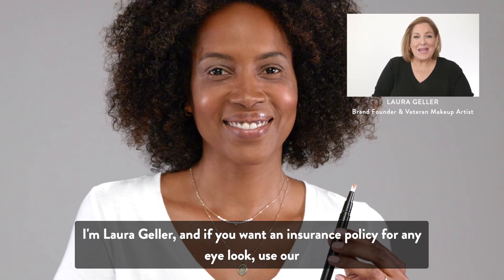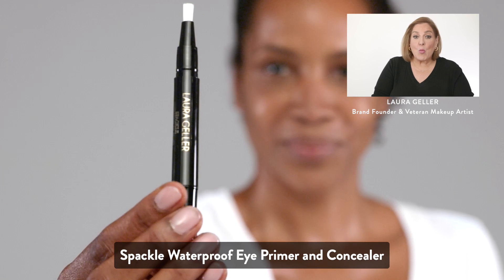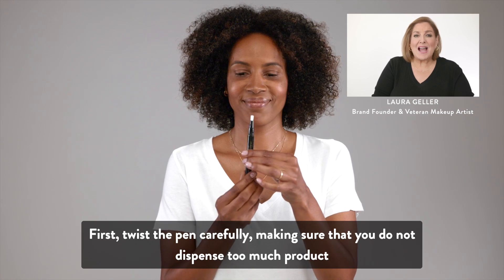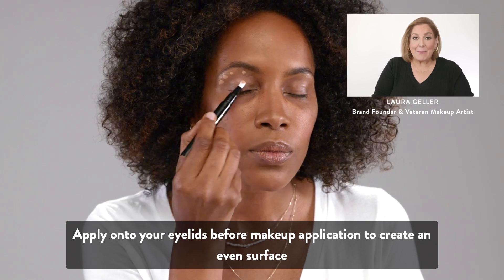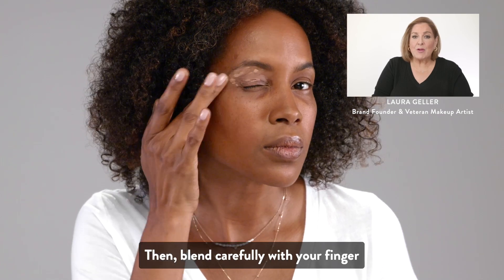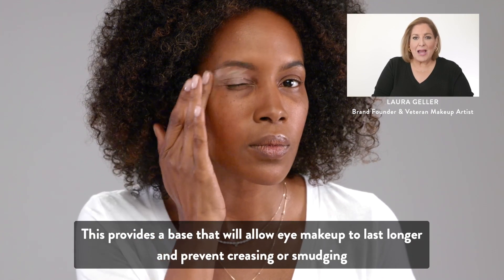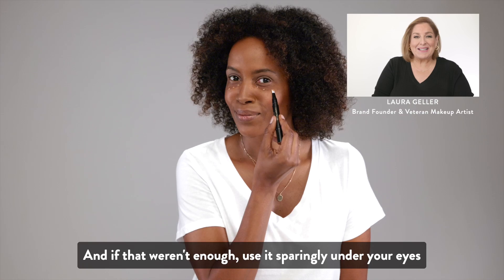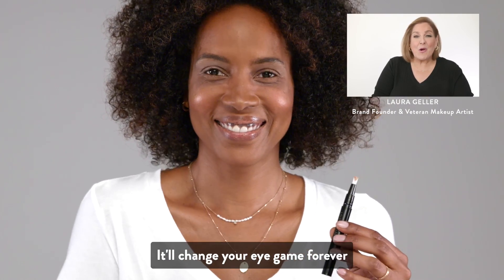Makeup Demo 101: Spackle Waterproof Eye Primer + Concealer | Laura Geller Beauty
If you want an insurance policy for any eye look, use our Spackle Waterproof Eye Primer + Concealer.

This waterproof eye primer enhances the vibrancy and longevity of your shadow, while preventing creasing. Comfortable and lightweight, the smooth formula color corrects your lids and darkness or discoloration under eyes, priming the entire eye area to keep your shadow and concealer looking perfect all day; can also be worn alone for a neutral eye look.

How to apply:
First, twist the pen carefully making sure that you do not dispense too much product.  Apply onto your eyelids before makeup application to create an even surface. Blend with your finger. This provides a base that will allow eye makeup to last longer and prevents creasing or smudging. And if that weren’t enough, use it sparingly under your eyes to cover dark circles. It’ll change your eye game forever!